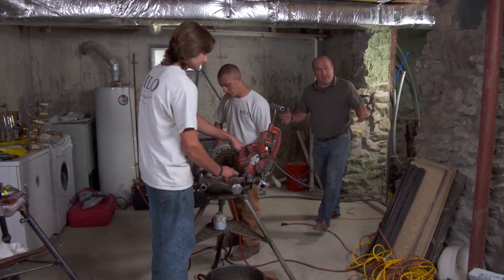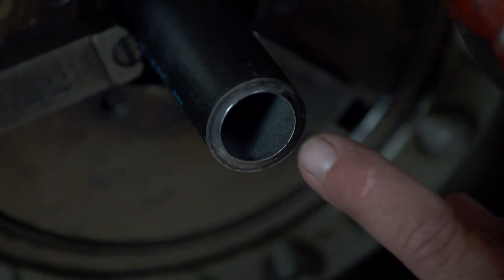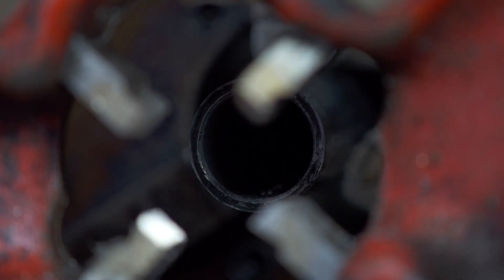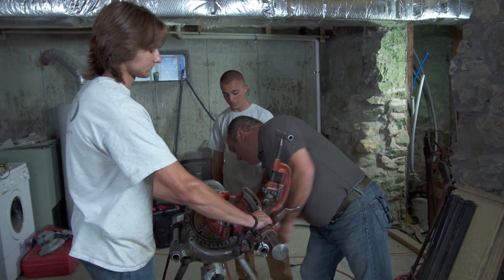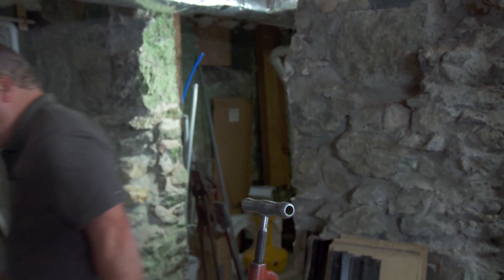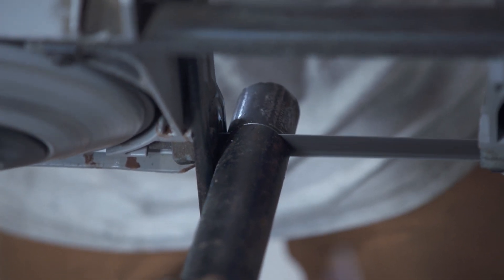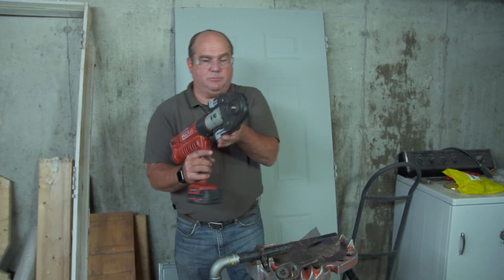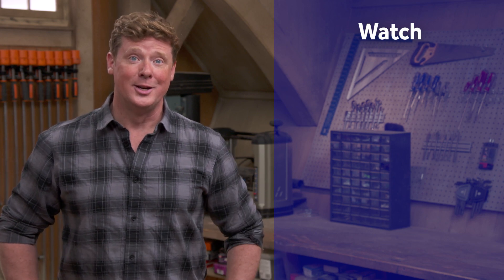How to Connect Steel Gas Pipes | This Old House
The method to connect steel gas pipes is changing. Pipes used to be cut with a tool that required several steps to make a threaded connection to a fitting. Richard Trethewey goes over the steps with the two plumbing apprentices. Then he shows them the new quicker method, using a fitting with a gasket to seal right into the proper place on the pipe. Using a clamping tool, he can compress the fitting to the pipe for an easy, safe connection.